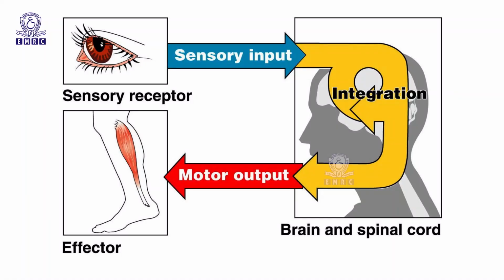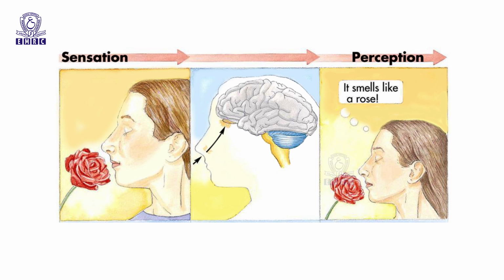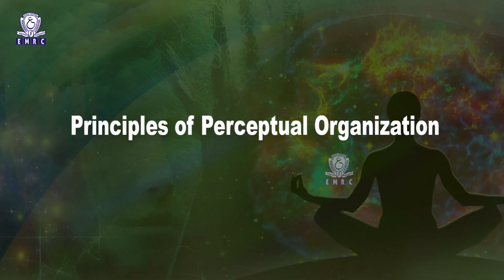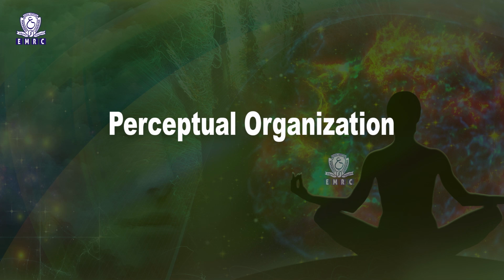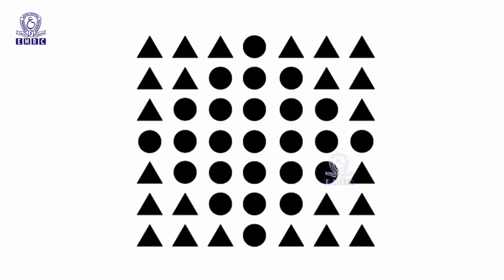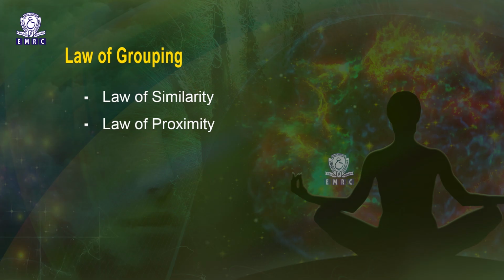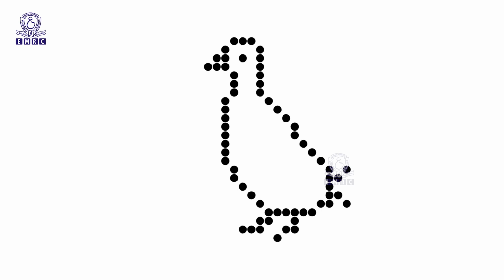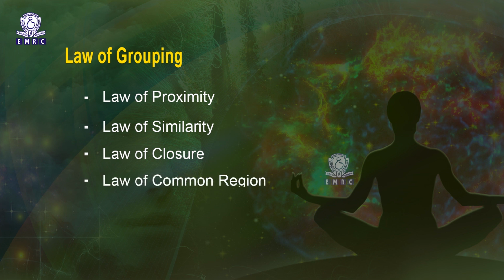Lesson 16 Perception Sensation, Perception and Perceptual organization